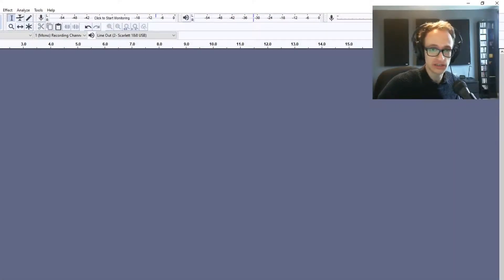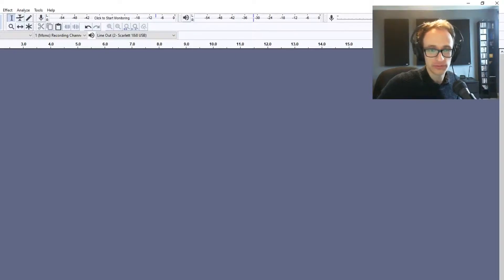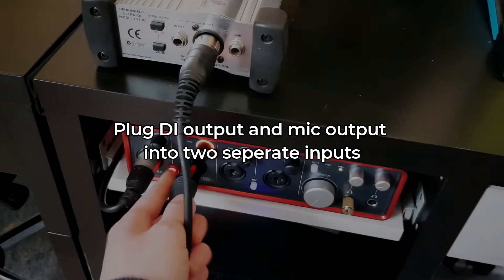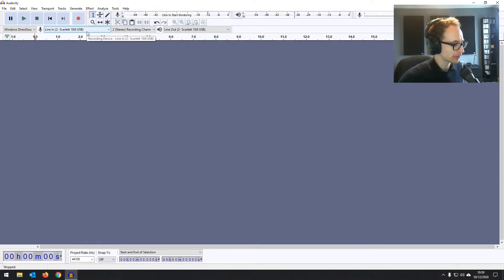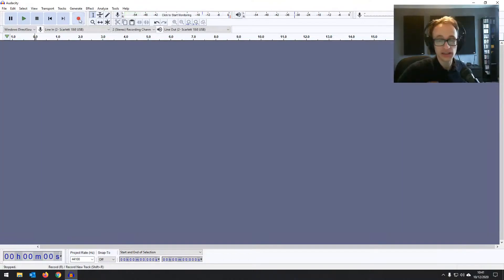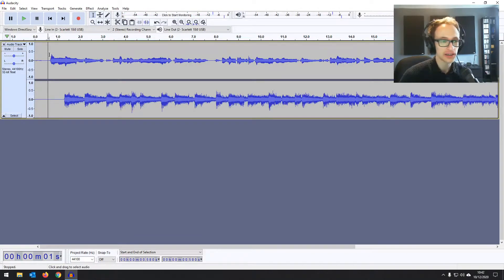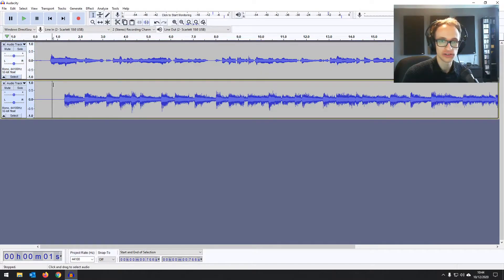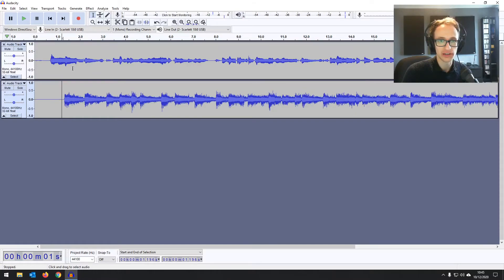How To Record Guitar And Voice At The Same Time In Audacity | Audacity Accelerator Course [Part 11]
In this part I’m going to show you how to record your voice and your guitar into Audacity at the same time. This is going to be perfect for recording quick demos or for guitar teachers recording educational material.

The method I’m going to show you today for recording your guitar and vocals at the same time requires a microphone for your vocals, your guitar of course and an audio interface with 2 or more inputs to plugin them both into. I do recommend a dynamic microphone for this particularly if you’re recording electric guitar, as it’ll pick up less of the sound of dry acoustic guitar strings being strummed in your vocal recording. But if a condenser mic is all you have, not to worry.

Audacity doesn't technically allow for multitrack recording, but I'm going to show you a workaround that will allow you to record two tracks simultaneously.

Intro - 0:00
Setting Up In Audacity - 1:16
Recording Two Channels At Once - 3:36
Separating the Tracks - 4:03